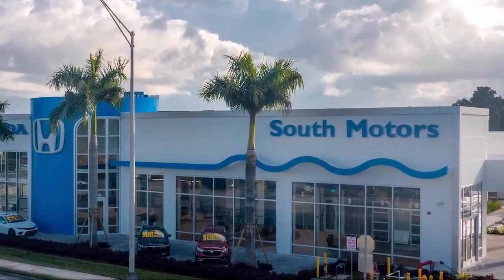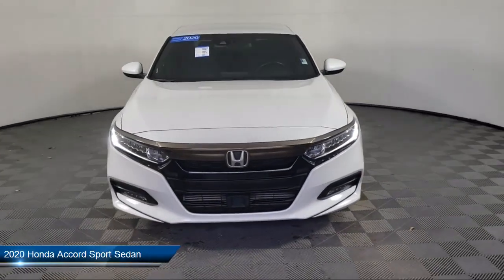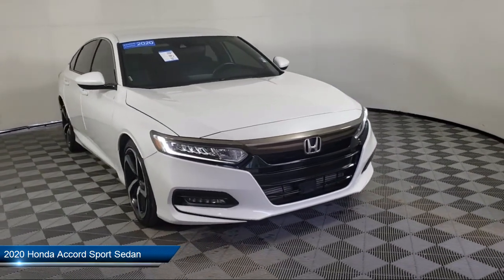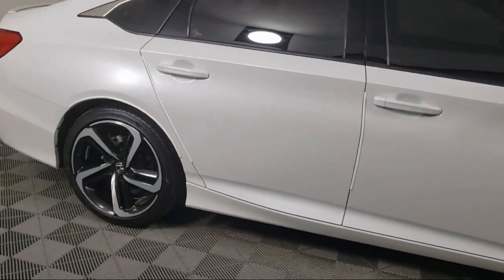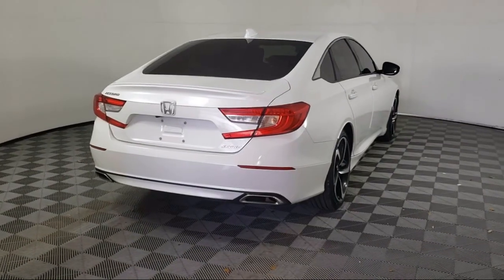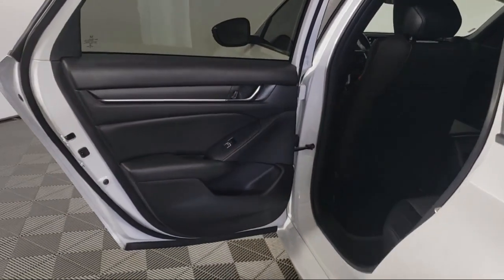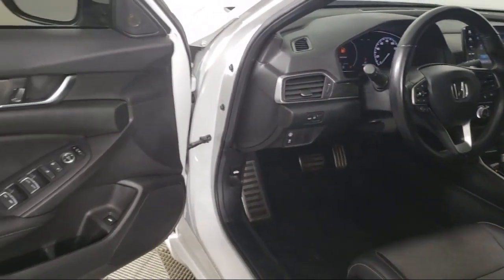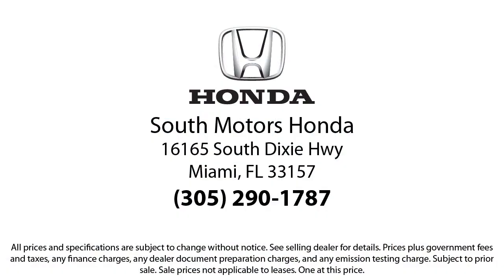2020 Honda Accord Sport Sedan For sale in Miami Pinecrest Kendall Palmetto Bay Cutler Bay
2020 Honda Accord Sport Sedan Stock Number: 2H023507A Vin:1HGCV1F37LA157871.